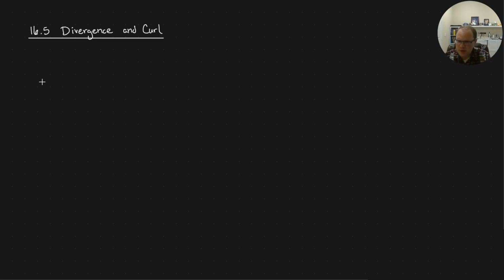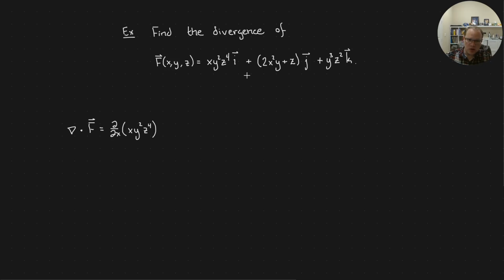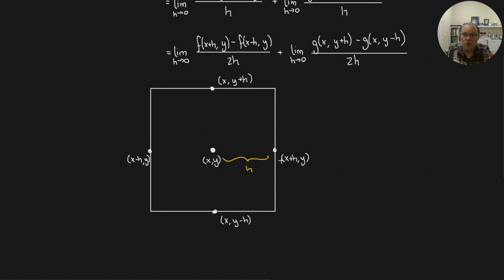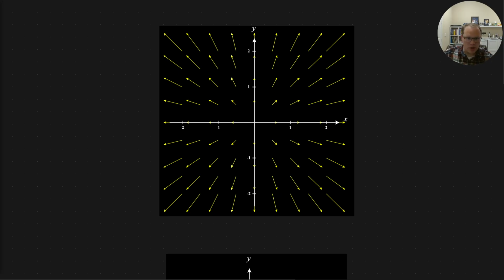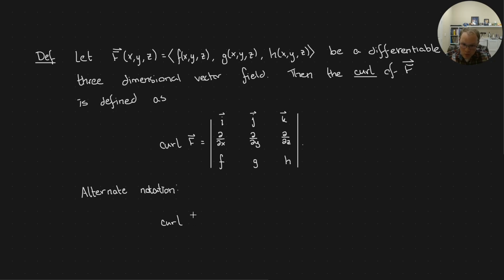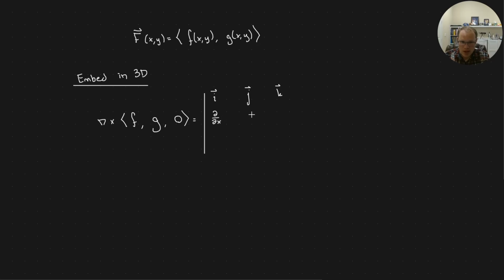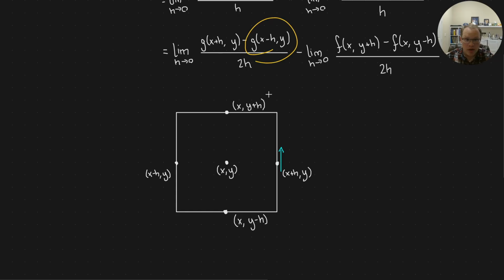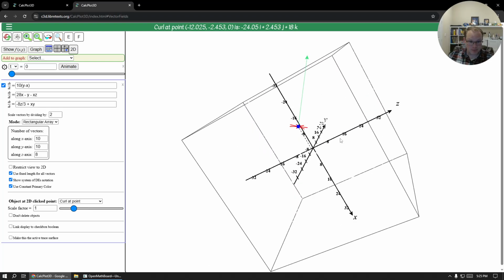16.5 Divergence and Curl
0:00 Divergence
8:34 Divergence Examples
11:59 Divergence Intuition
27:18 Divergence from Graphs
33:00 Curl
36:35 Curl Example
43:20 Scalar Curl
47:48 Scalar Curl Example
48:58 Curl Intuition
58:27 Curl from Graphs